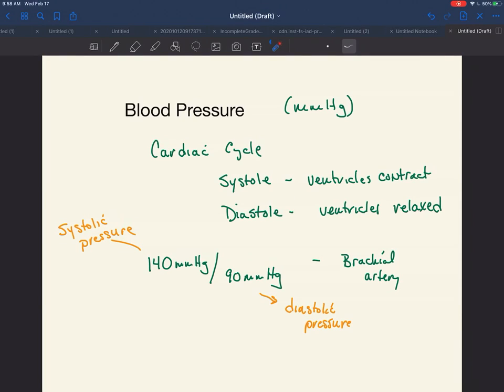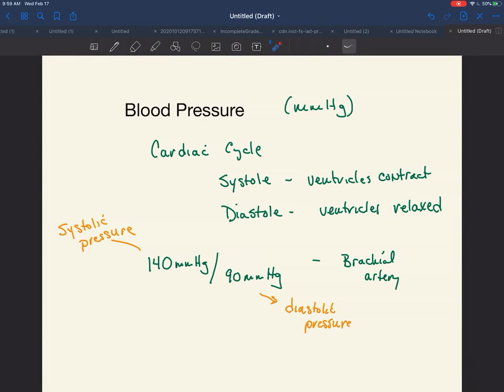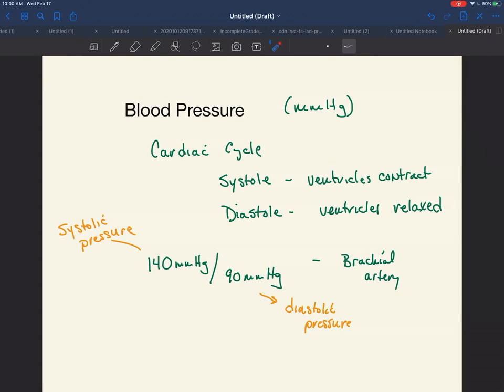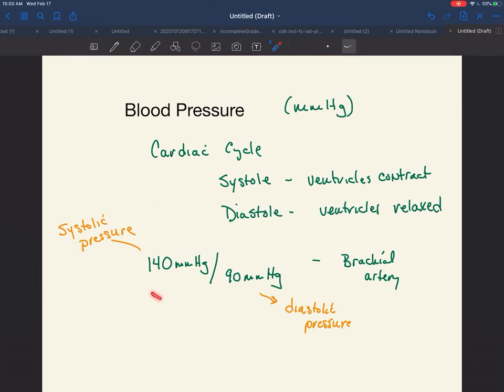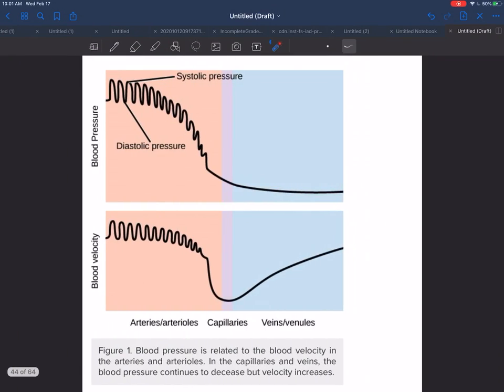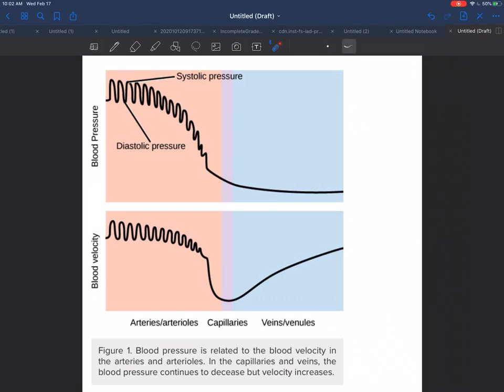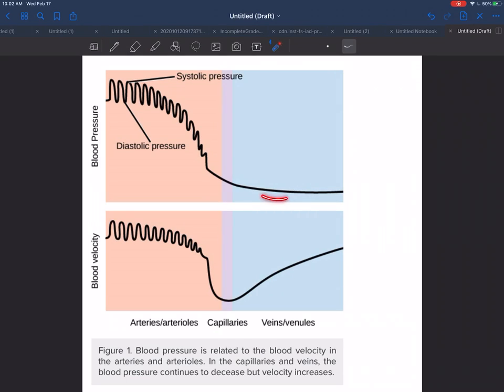Blood Pressure Source